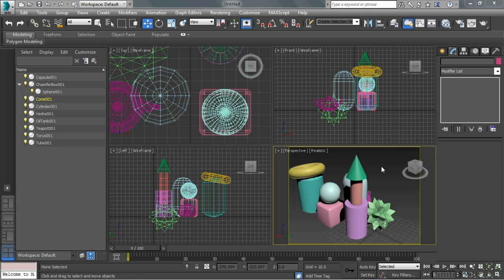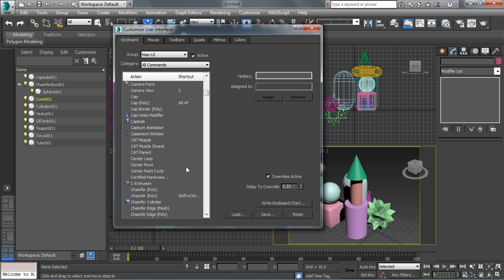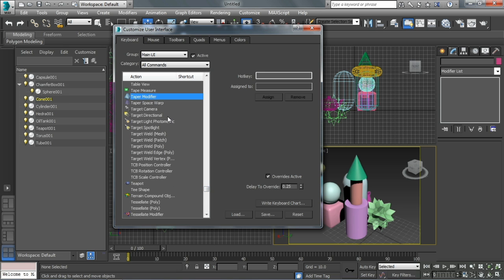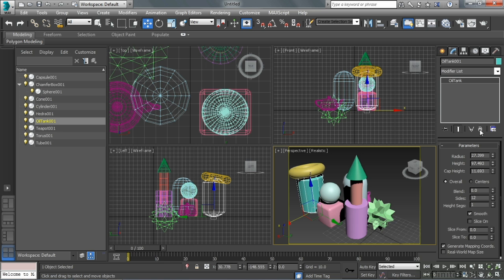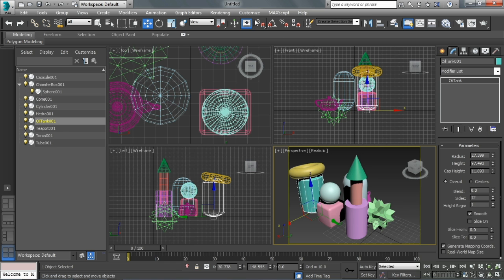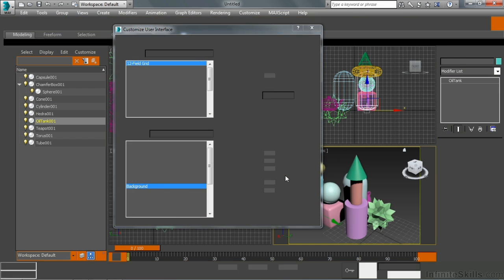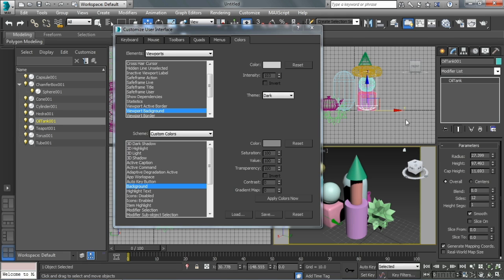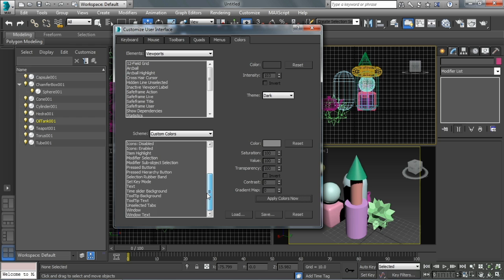Autodesk 3ds Max 2015 Tutorial | Customizing The Interface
Want all of our free Autodesk training videos? Visit our Learning Library, which features all of our training courses and tutorials

More details on this Autodesk 3ds Max 2015 training can be seen This clip is one example from the complete course. For more free Autodesk tutorials please visit our main website. YouTube